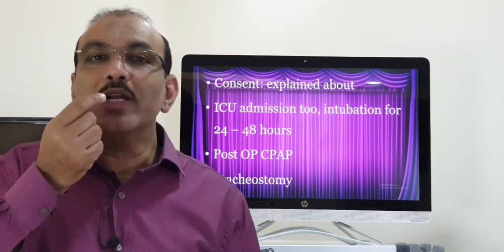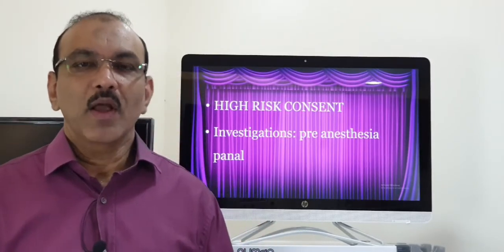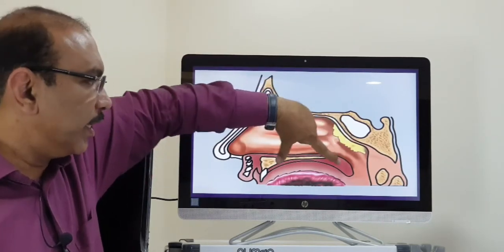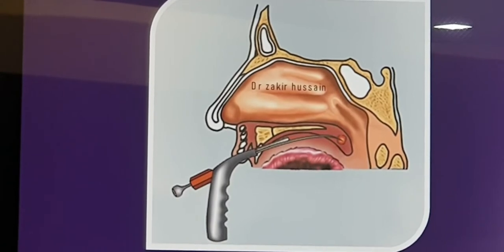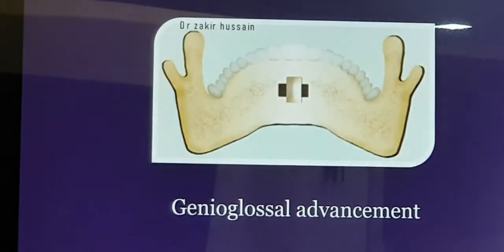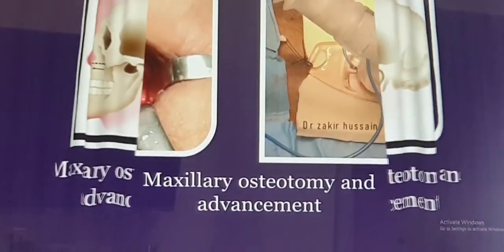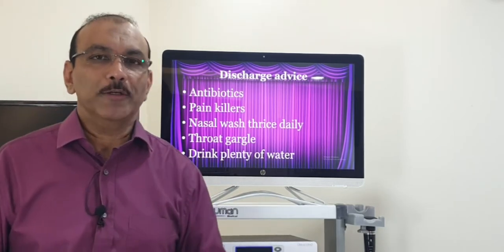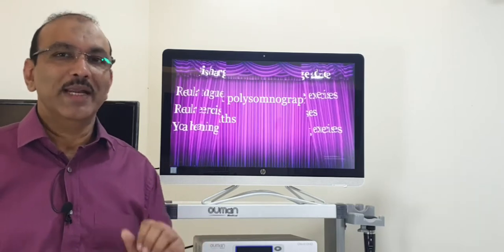Obstructive sleep apnea syndrome Part 4 (English) Patient teaching programme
Surgical management